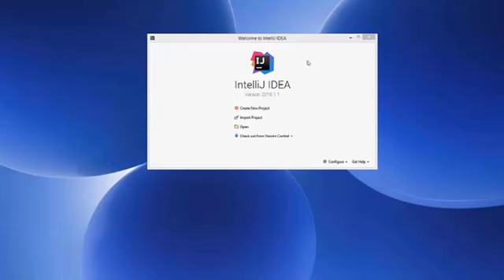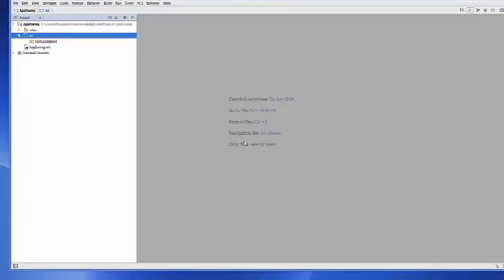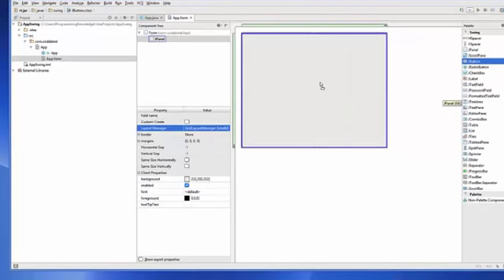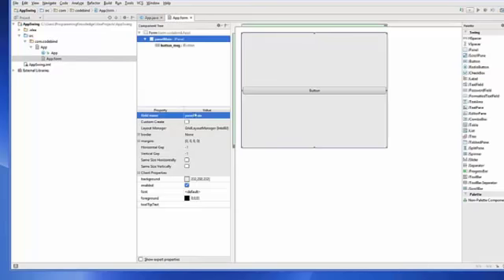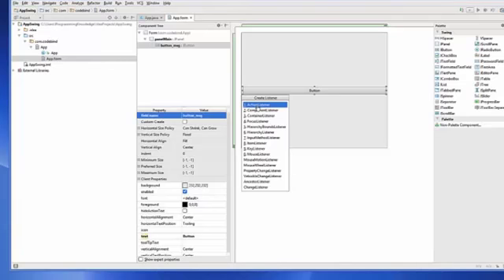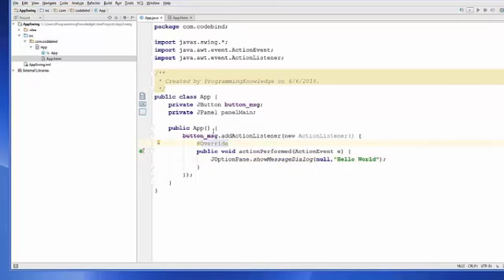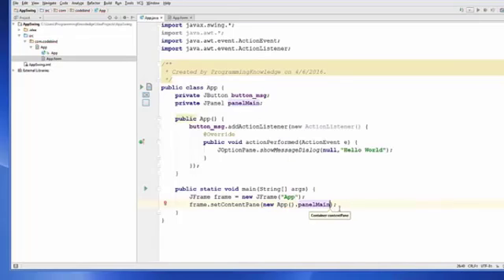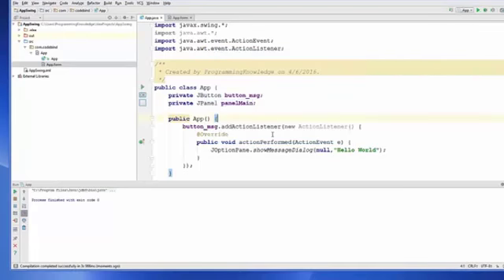how to create java swing GUI Application